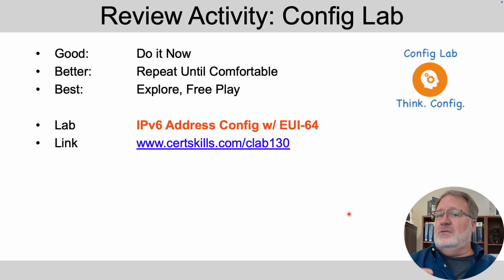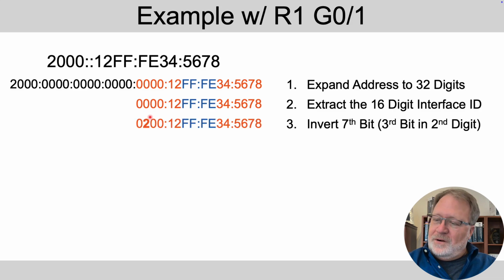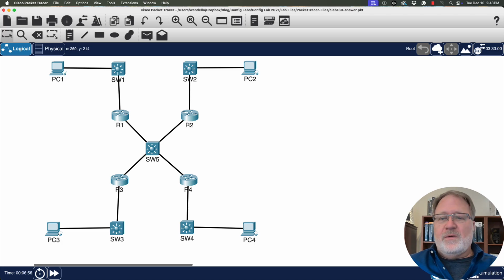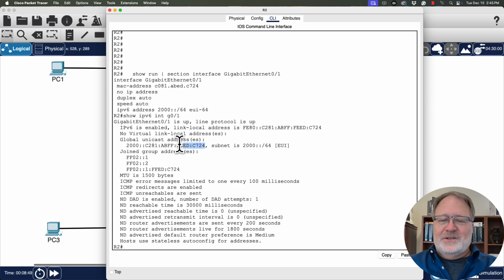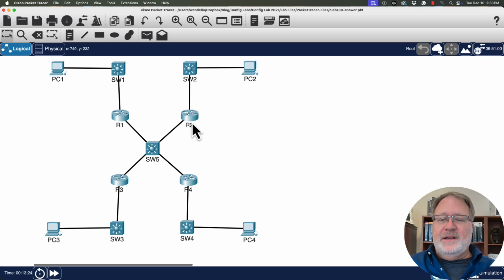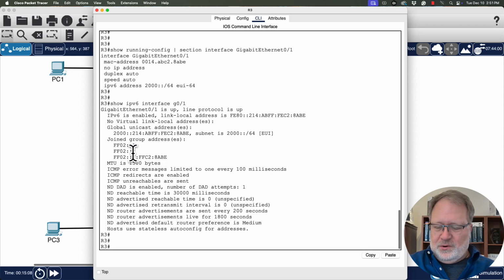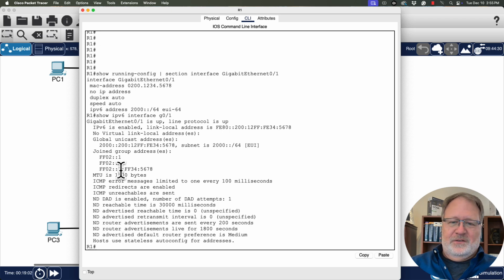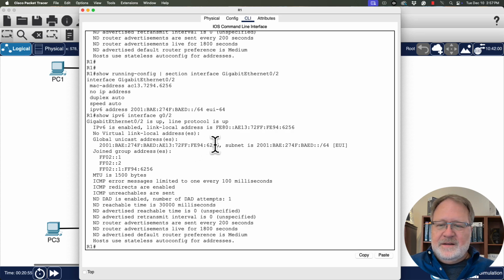Config Lab Review: Take a MAC Address, Apply EUI-64 Rules, and Get an IPv6 Address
Today’s topic: IPv6 Address Configuration Made Easy on Cisco
Today’s Config Lab(s): IPv6 EUI-64 Addressing 1, #130

*Chapters*
00:00 Intro
01:31 Answers (Config)
04:28 Router R2 Demo
09:22 Router R3 Demo
12:25 Router R1 Demo